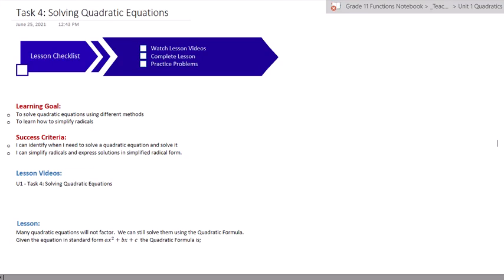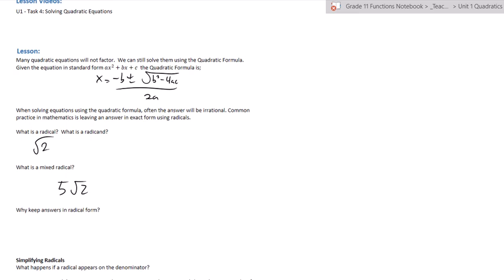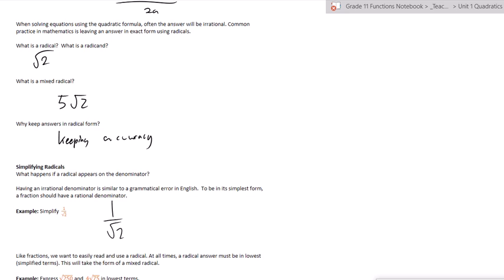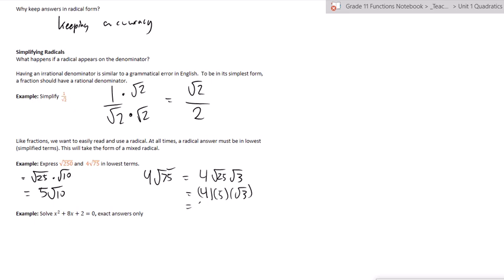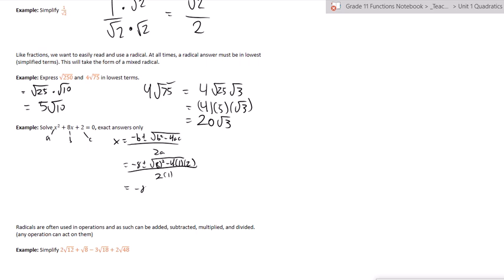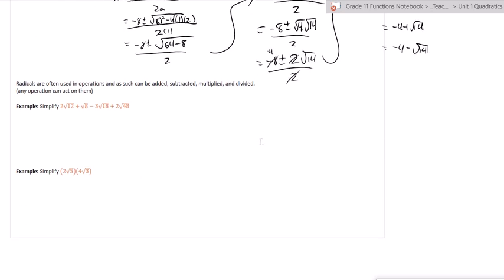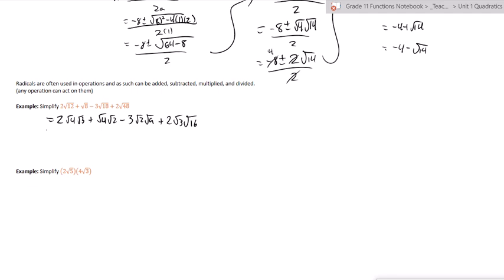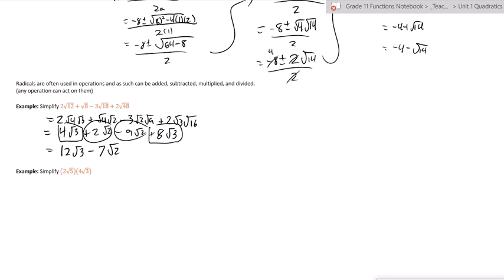Solving Quadratic Equations (MCR3U - 11 Functions)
Solving Quadratic Equations with no roots with a focus on irrational exact value answers.